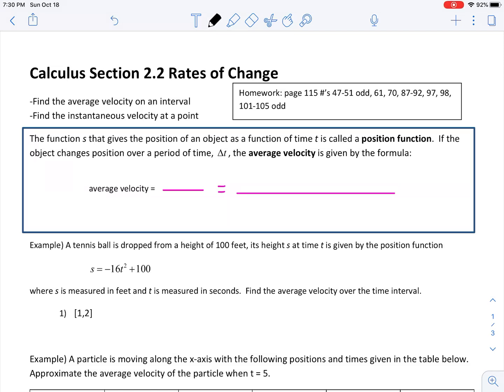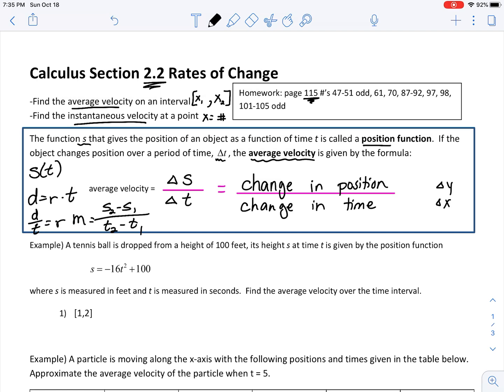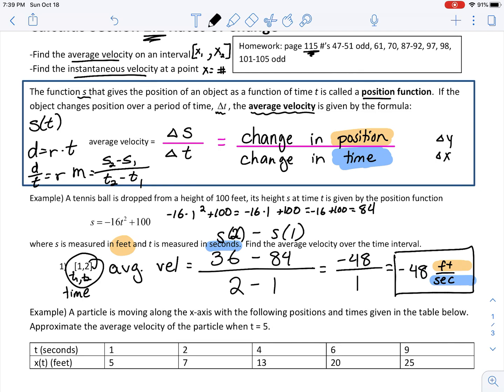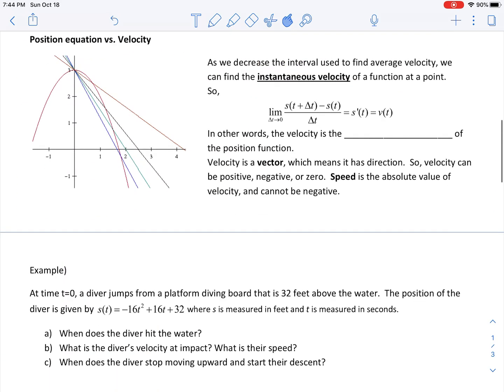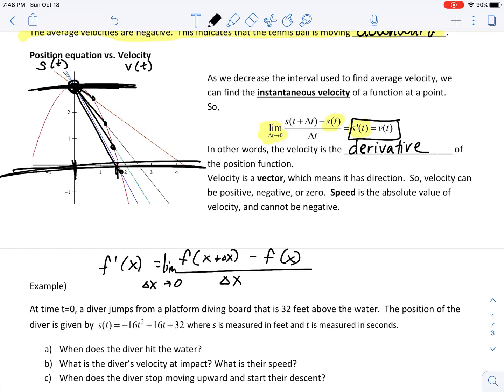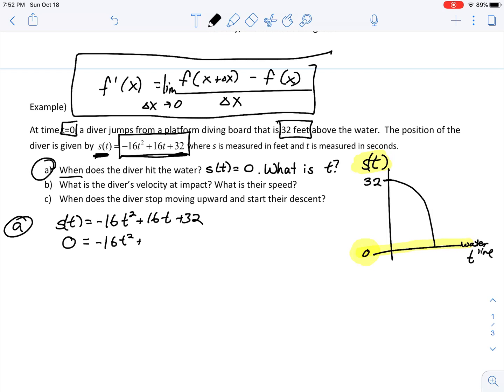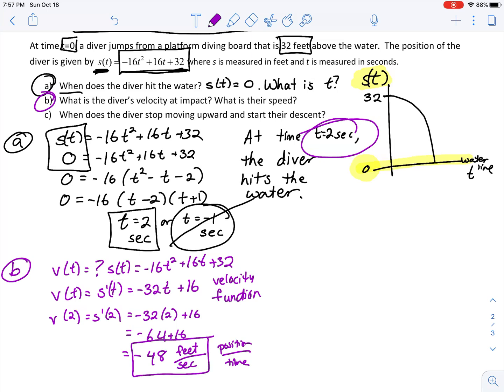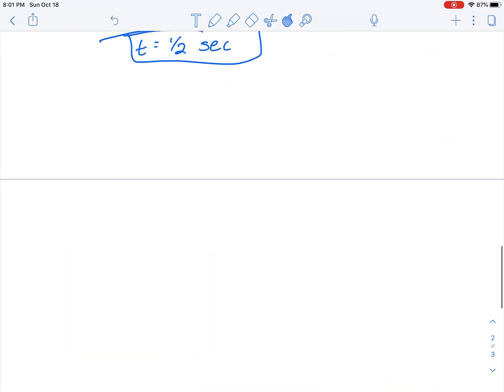Calc Video Notes 2.2 Velocity and Rates of Change